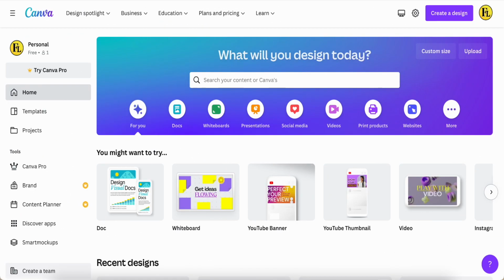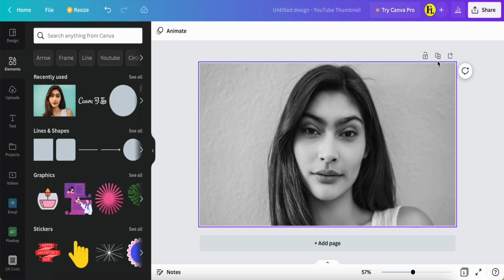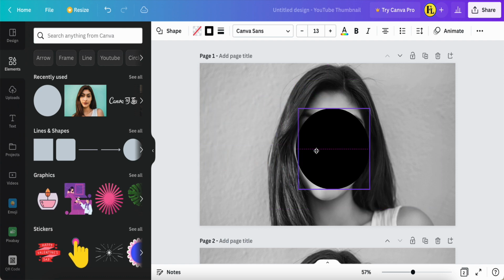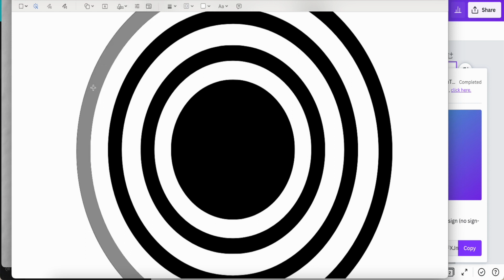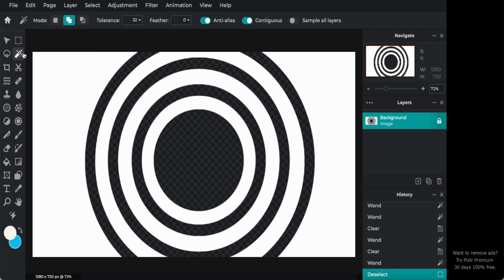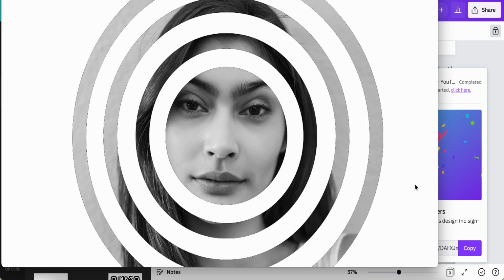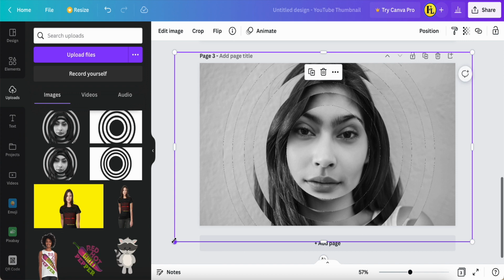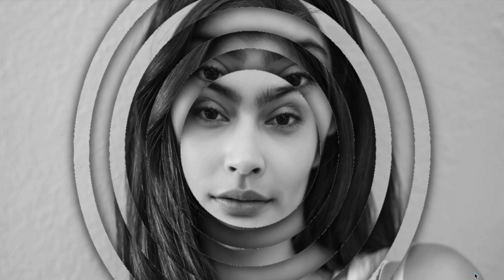How to create a Fractal Mirror effect | canva tutorials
In this video, I would like to show you step by step to Create Fractal Mirror effect in canva with free version. And How to make your photo becoming black and white antic look. Even you are canva beginners or new babies in canva. If you found this video helpful. Click 👍 & 🔔 My Channel.